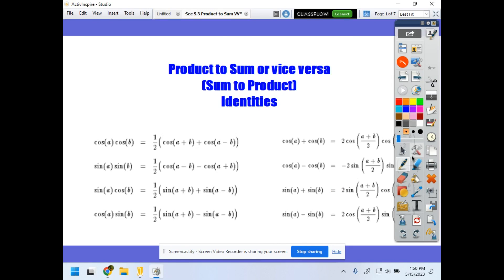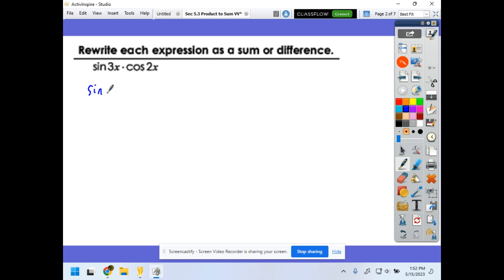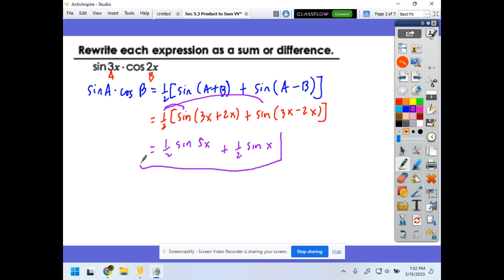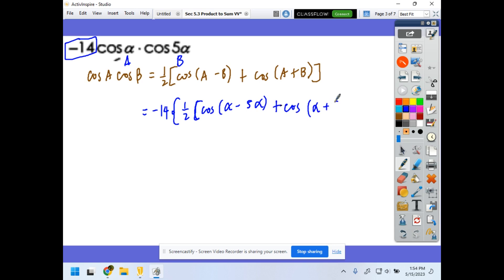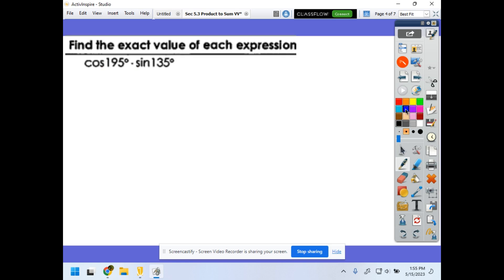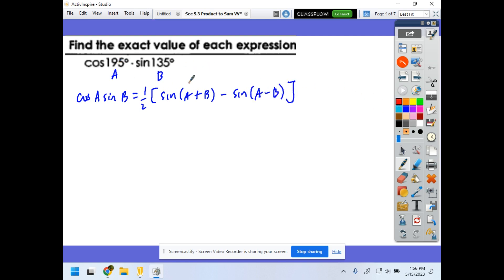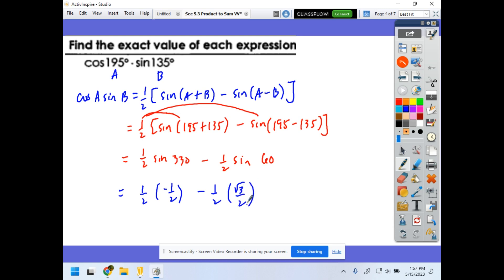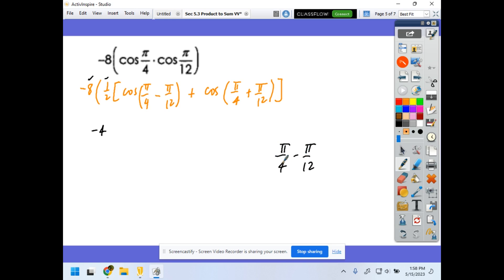Pre Calc Product To Sum Identities 2023